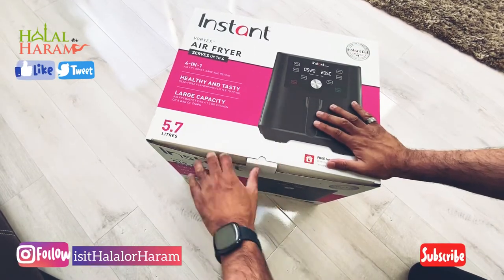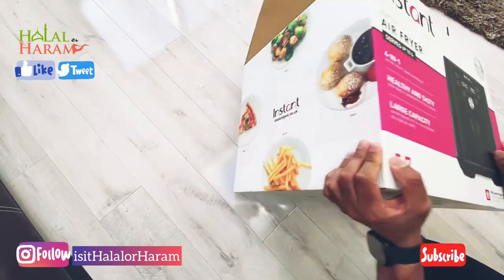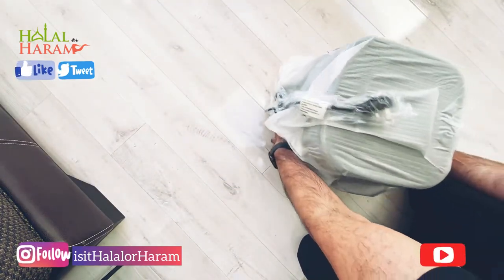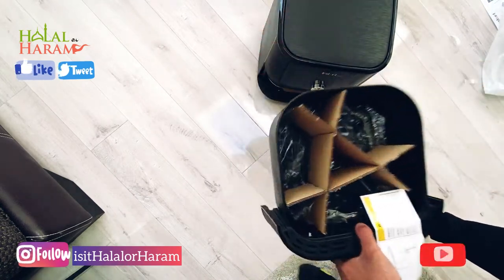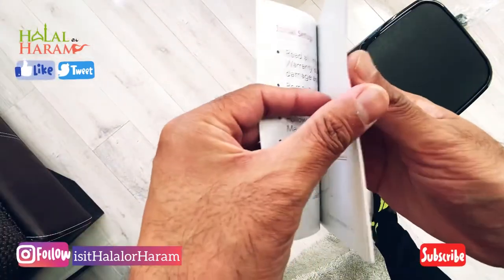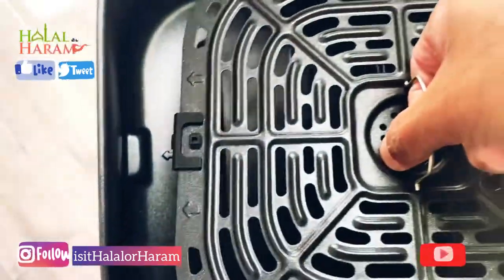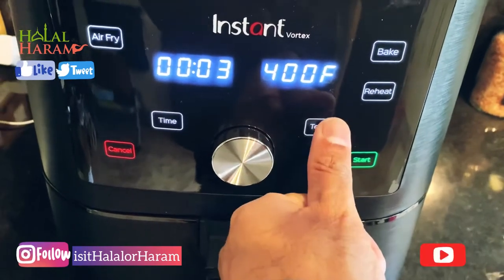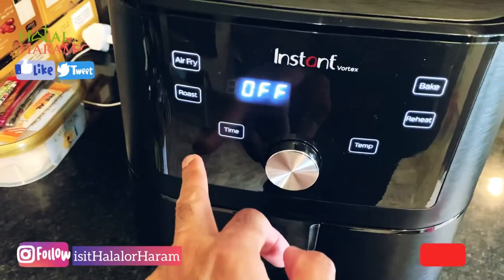Detailed Review of Instant Pot Vortex 4 in 1 Airfryer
A detailed unboxing for 2021 model